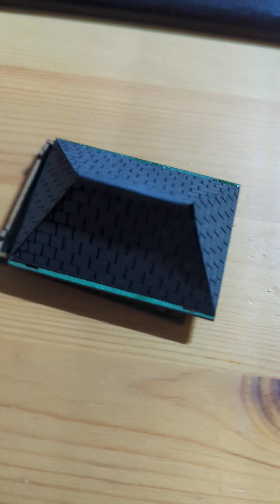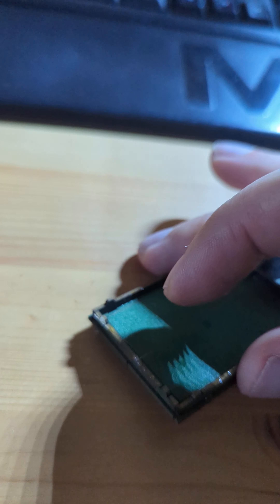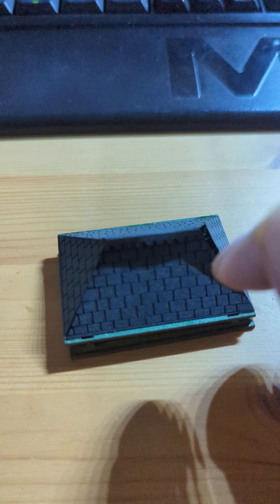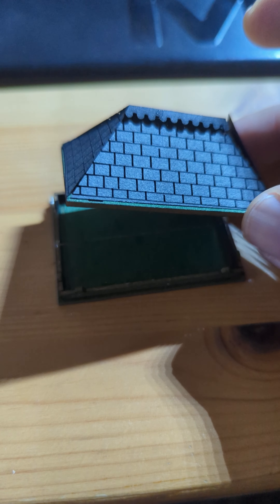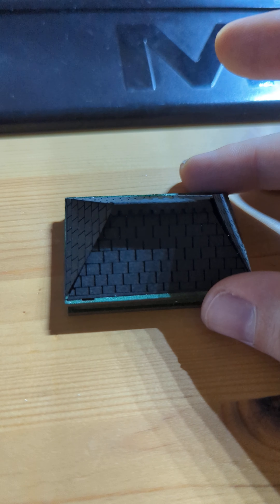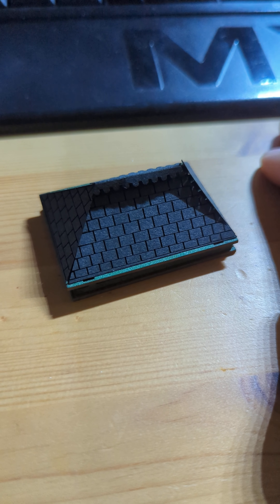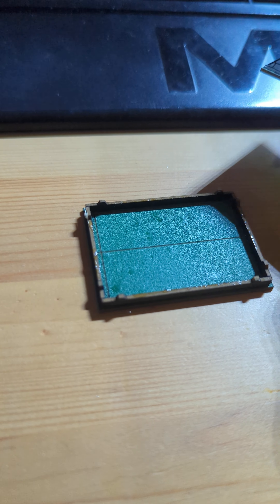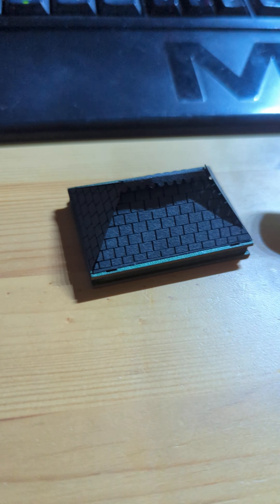Modelux TT120 - I've bravely given up! Update: Refund issued!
This isn't going to work out.

I've asked for a refund.